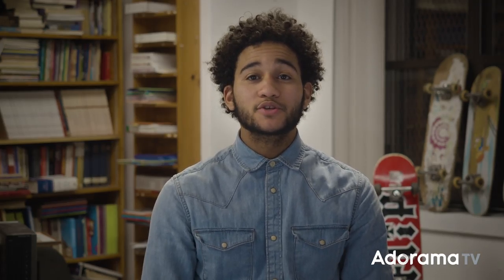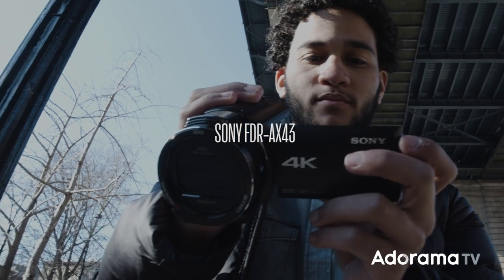Sony FDR-AX43 Ultra HD 4K Handycam Camcorder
Capture your movies with stunning realism and detail of 4K (3840 x 2160). With four times more detail than Full HD, all your images are enhanced by the subtle qualities that bring images to vibrant life.
The stability delivered by the gimbal and algorithm of Balanced Optical SteadyShot allows you to shoot steady movies even at full zoom, where camera shake is most visible.
With support for high framerate capture up to 120fps in Full HD, you can create slow-motion recordings, elevating every movement in startling detail.

Sony FDR-AX43 Features:
-Gimbal mechanism inside
-Accessories for every shooting style
-4K image quality
-Up to 26.8 mm wide-angle lens
-The latest-generation image sensor exclusively for 4K
-ZEISS Vario-Sonnar T lens for 4K
-Lock-on AF
-Super-sampled Full HD playback
-Rapid AF response to capture decisive moments
-Extensive zoom shooting capabilities
-Face Detection and Smile Shutter
-Golf Shot
-4K Time-lapse Capture
-Realistic recording of voices, music and other sounds
-High Speed recording for high-quality slow motion
-Exceptional image quality
-Time Code / User Bit
-Trimming Playback
-My Voice Canceling
-Motion Shot Video
-5.1ch surround sound microphone
-Highlight Movie Maker
-Multi Camera Control
-Dual Video Recording
-One-touch remote and one-touch sharing